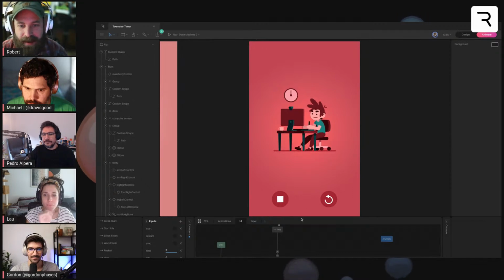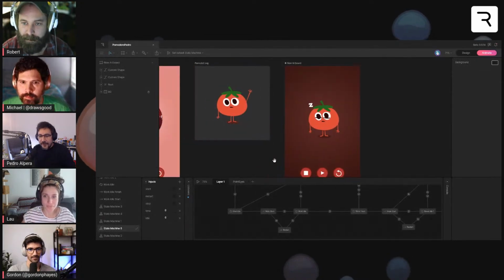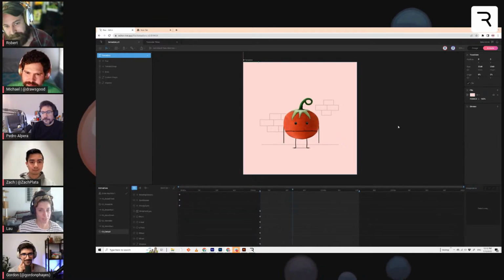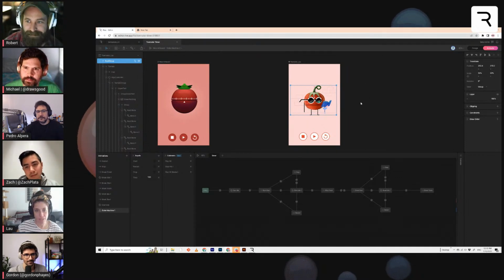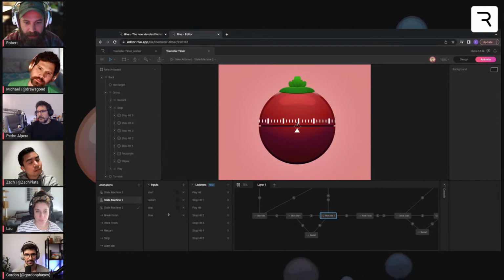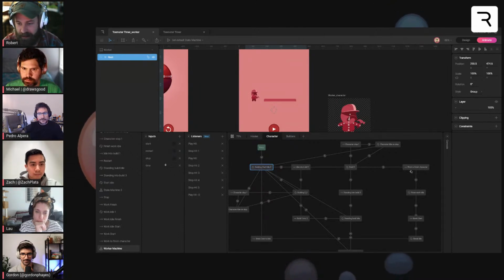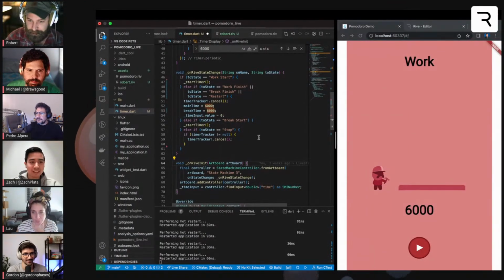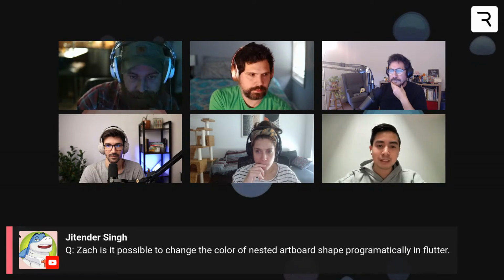Pomodoro app - Part 2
Today we'll look at variations of the Pomodoro app from our last workshop.